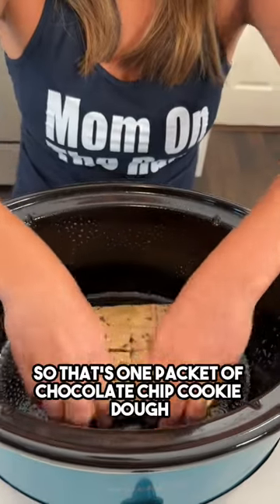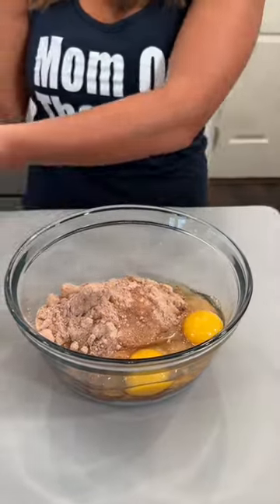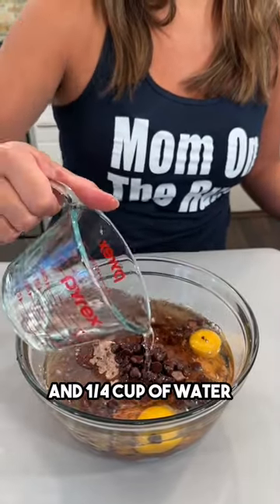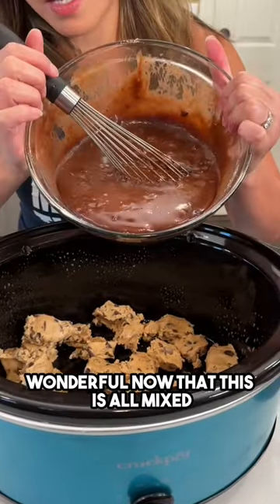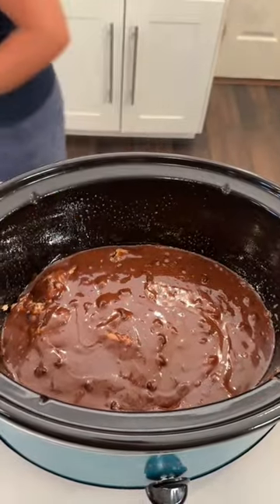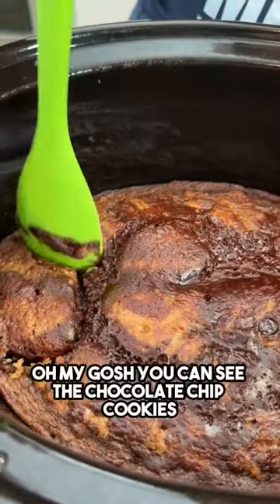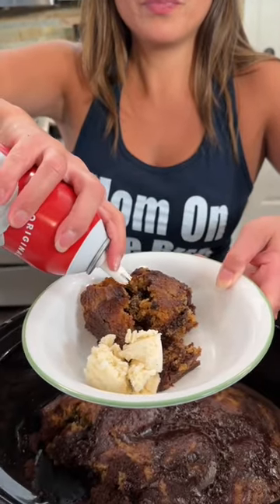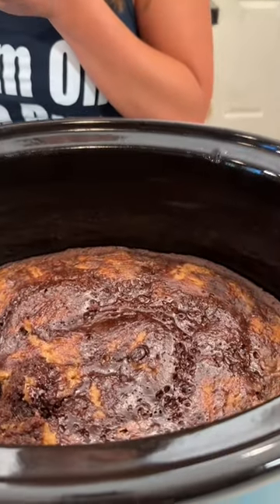Incredible "Brookie" crockpot dessert (Brookie and cookie)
Olivia makes a scrumptious crockpot dessert and tops it off with ice cream, whipped cream and chocolate syrup.